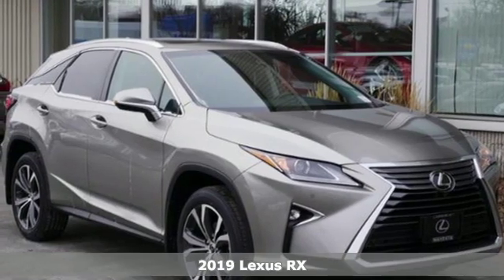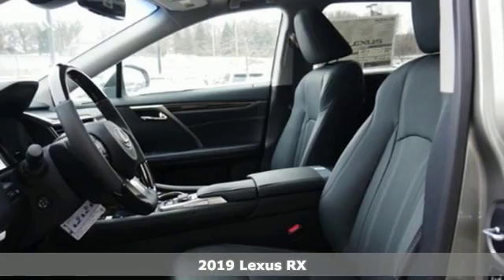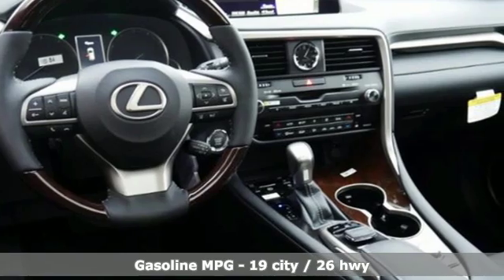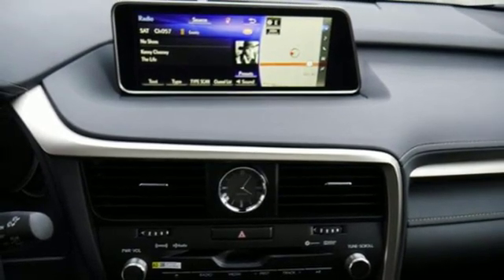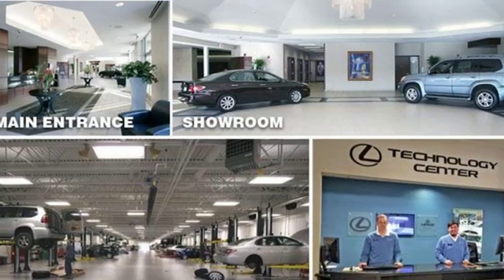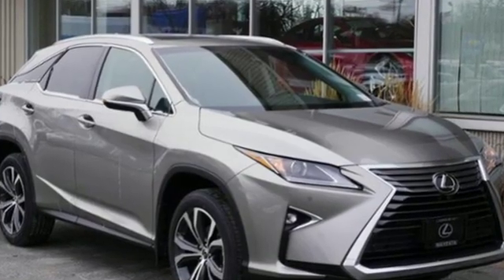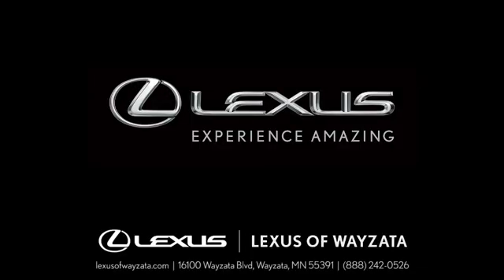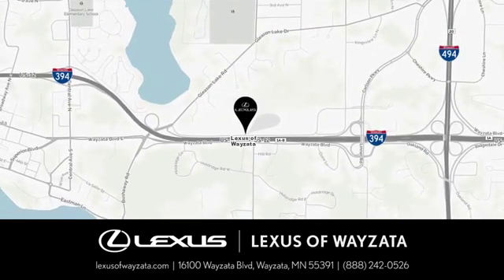New 2019 Lexus RX Minneapolis, Minnetonka, MN #105772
Year: 2019
Make: Lexus
Model: RX
Trim: RX 350 AWD
Engine: 214 L V6 Cyl.
Transmission: Automatic
Color: 01J7/ATOMIC SILVER
Interior: LB23/BLACK
Stock #: 105772
VIN: 2T2BZMCA6KC182284

Sunday Closed
Address:
16100 Wayzata Blvd